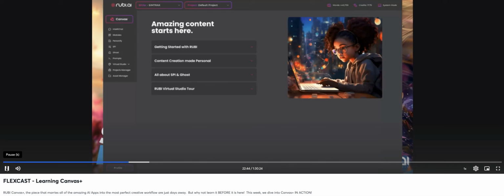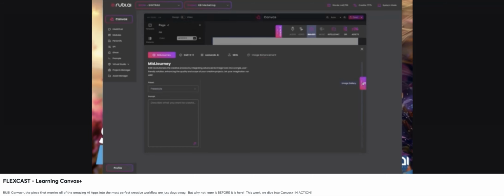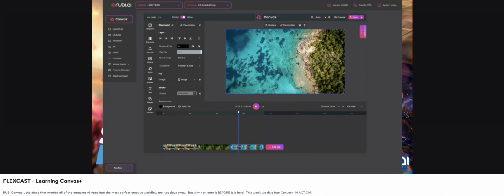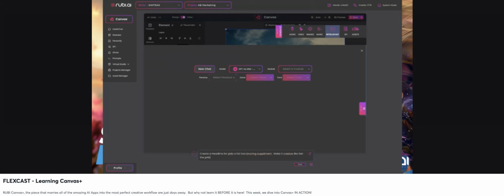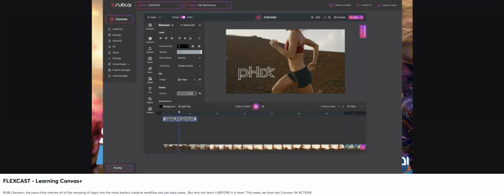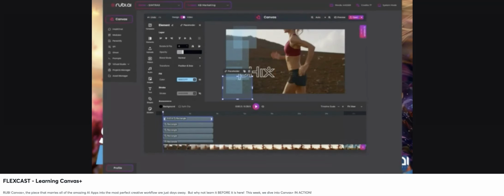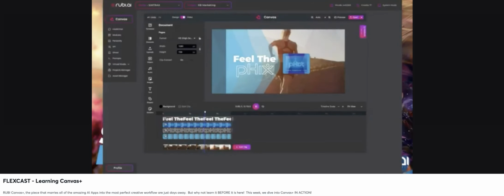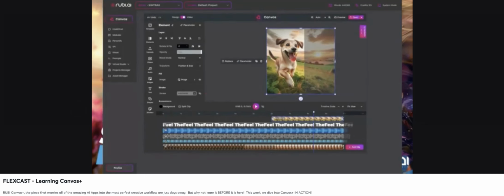Learning Rubi Ai 's patent pending Canvas+ . See why you need no other AI for content creation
RUBI Canvas+, the piece that marries all of the amazing AI Apps into the most perfect creative workflow are just days away.  But why not learn it BEFORE it is here!  This week, Rubi founder Robert Sacco dives into Canvas+ IN ACTION!
for all my Rubi links and socials